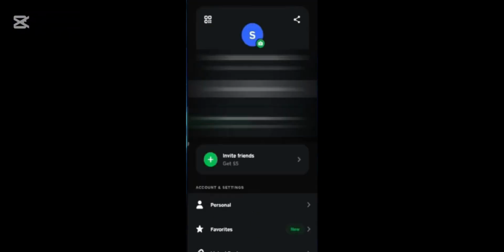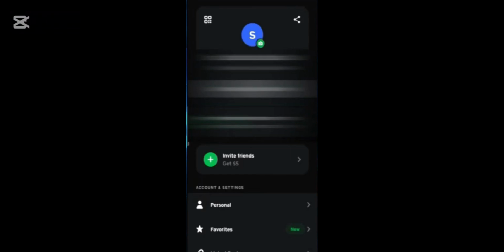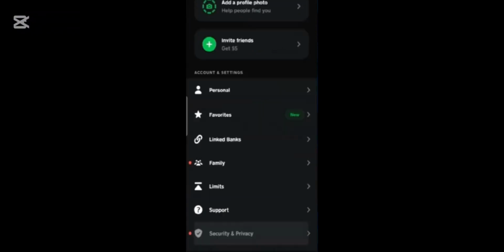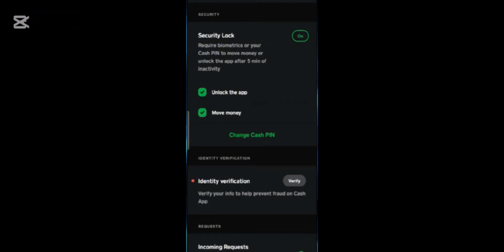How to Change Cashapp Password !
In today’s tutorial, we’ll be showing you how to change your Cash App password and also how to update your Cash App PIN for better security. Whether you've forgotten your password or just want to update your login or transaction credentials, this video walks you through both processes step by step.

To reset your Cash App password, start by navigating to the login screen. Tap on the “Forgot Password” option and then enter your registered email or phone number. You’ll receive a verification code to your device—follow the prompts to create a new password and regain access to your Cash App account.

If you're looking to change your Cash App PIN instead, open the app and tap on the profile icon at the top right corner of your screen. From there, scroll down and tap on “Privacy & Security”. In the new interface, look for and tap on “Change Cash PIN” to update your PIN.

You will then be asked to enter your current PIN followed by your new PIN. This helps ensure only authorized users can make transactions. Once completed, your new PIN will be saved and active for all future transactions.

We hope this video helped you understand how to change both your password and PIN on Cash App.